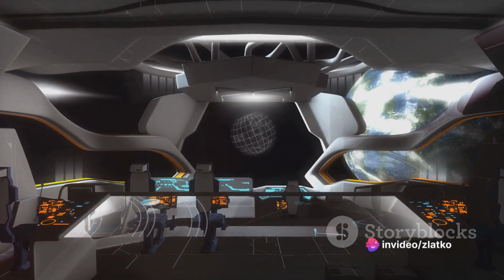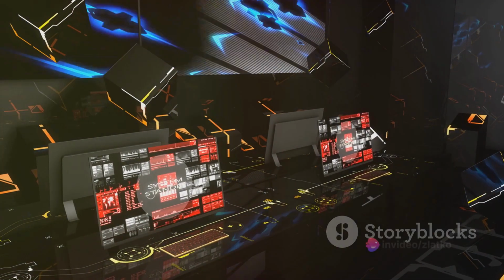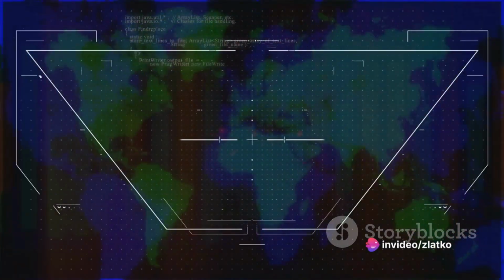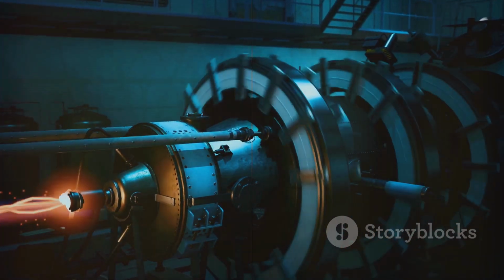NEW Light Speed Travel CONCEPT IS HERE!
Check my book in comment section!